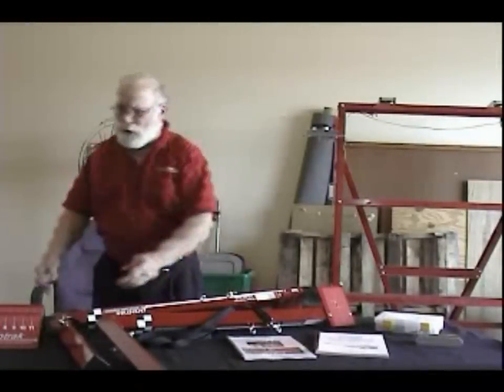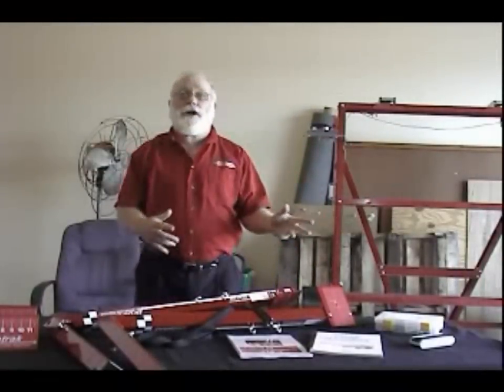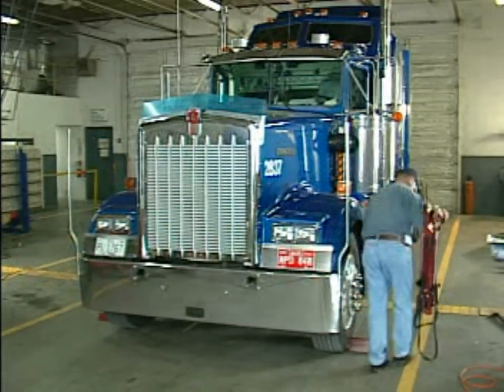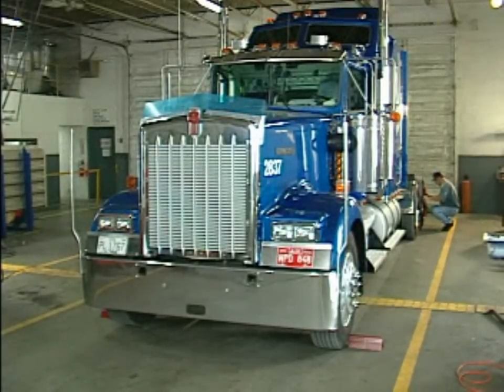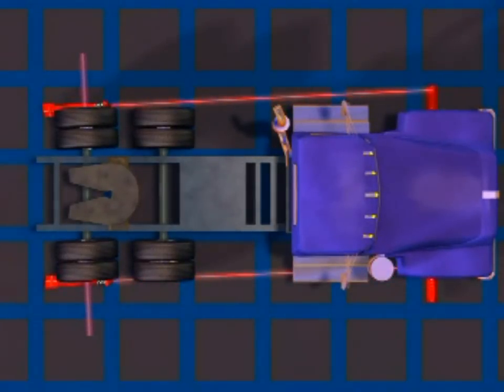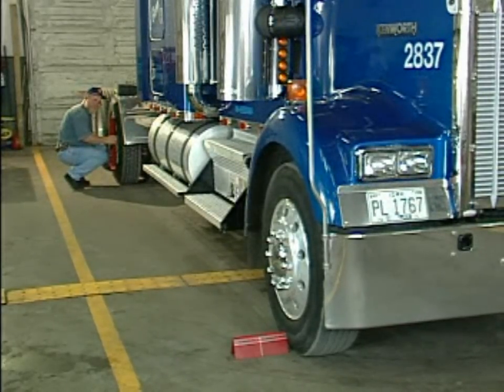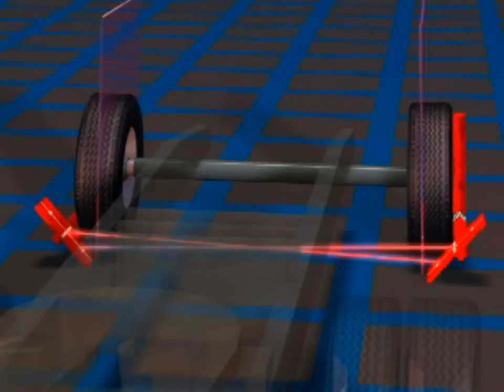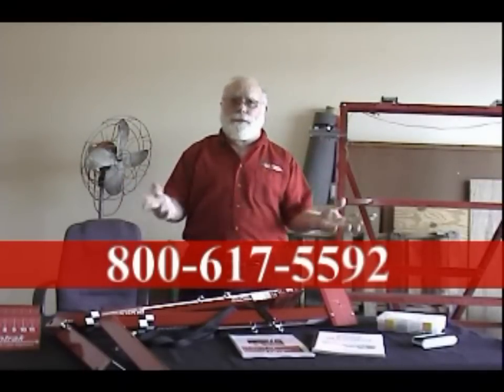Commercial Truck Tire Wear and Handling (Part 3)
Mike Beckett and M.D. Alignment demonstrate the Protrak QCT laser alignment system for commercial truck alignment.